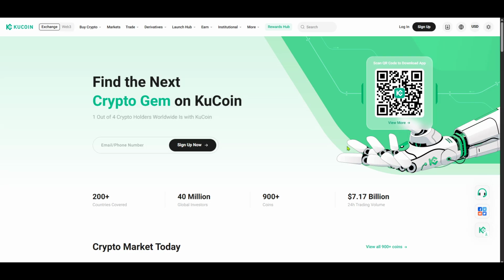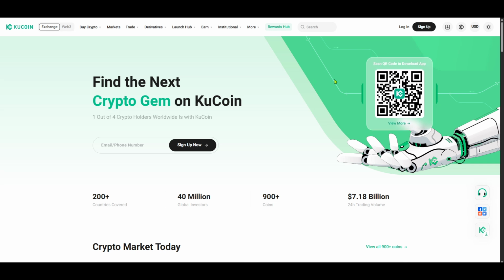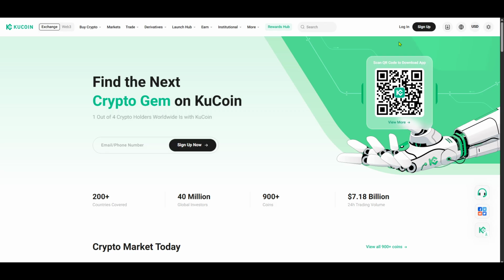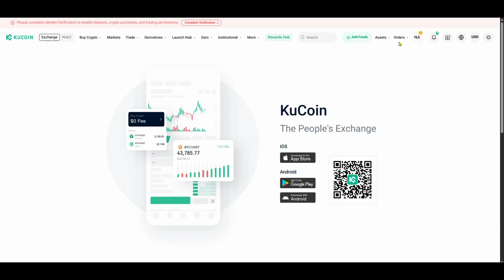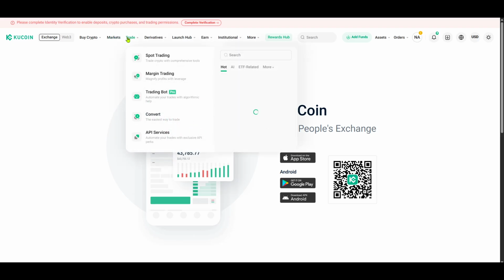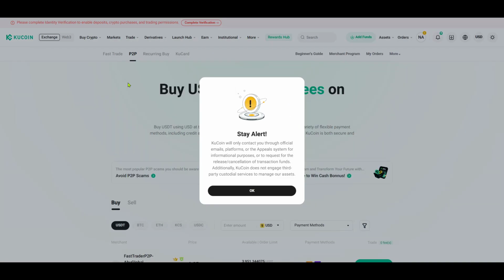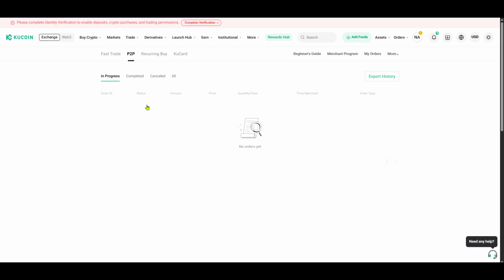How To Cancel P2p Sell Order Kucoin [2025 Guide]